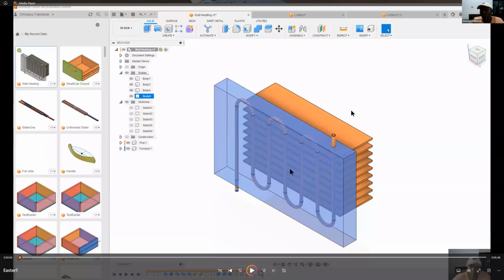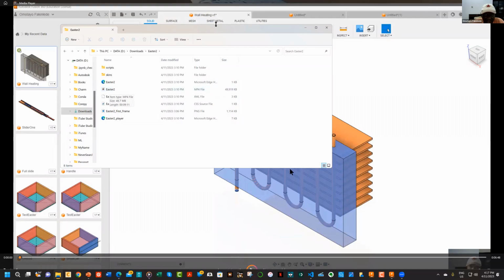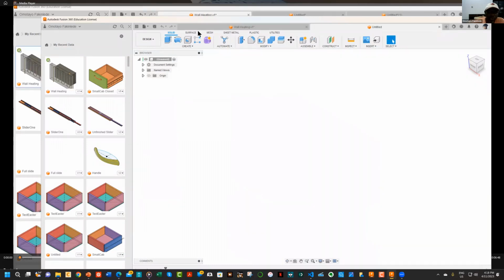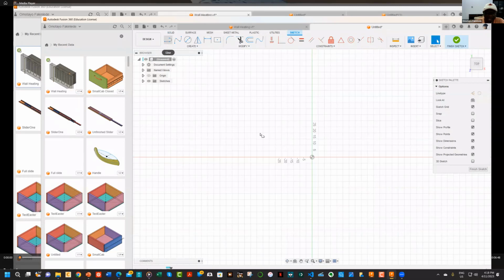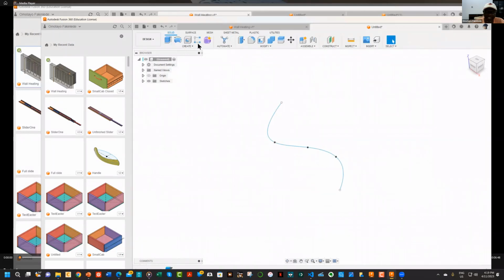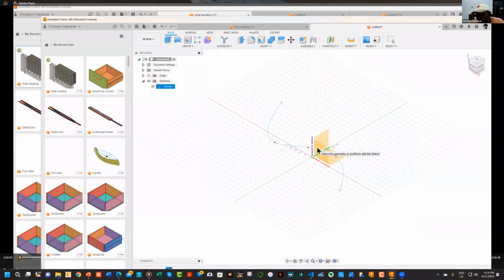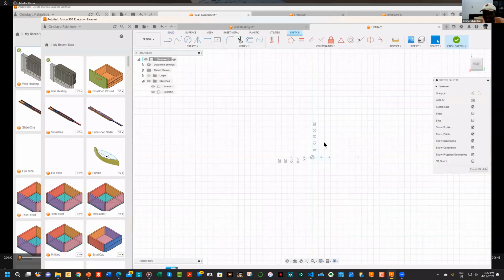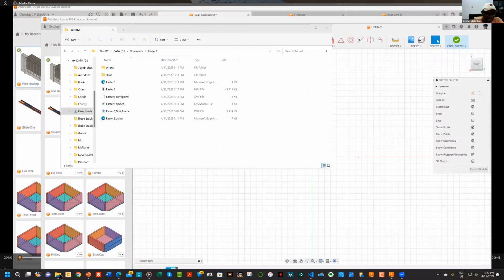Project Based Classes II: Video 1 Q&A/Review